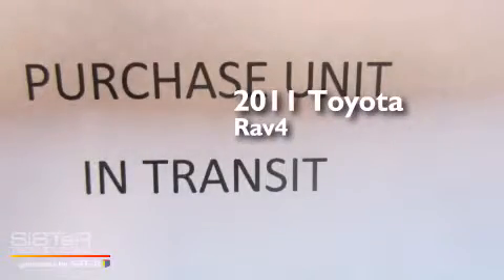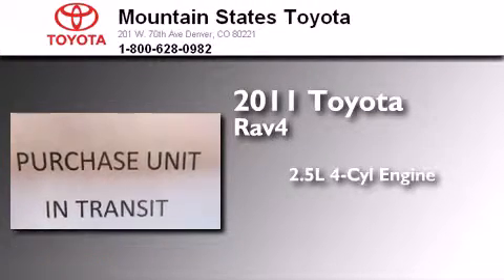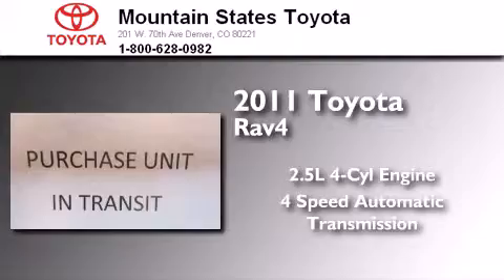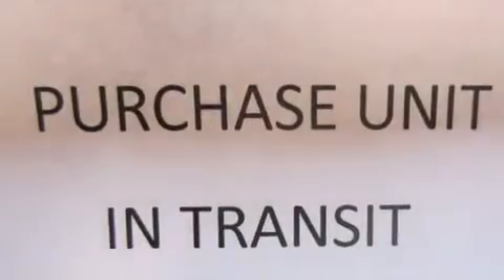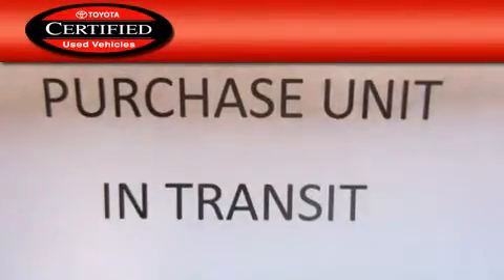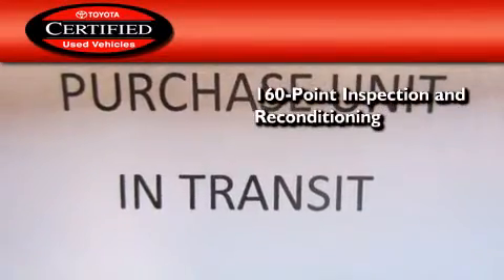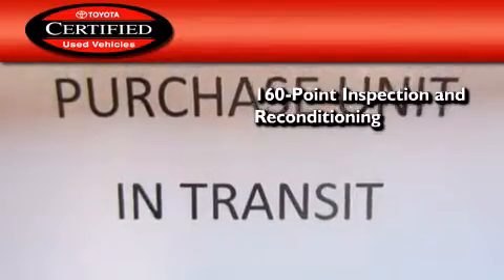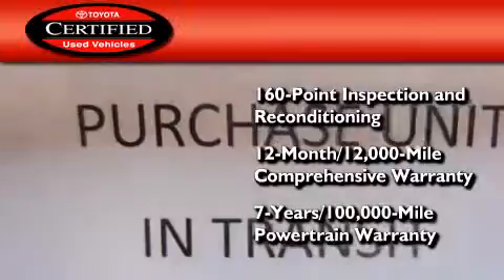2011 Toyota RAV4 Certified Denver CO 80221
We've been honored to serve the Denver CO area , we promise that your experience at our dealership will exceed your expectations ! Year : 2011 Make : Toyota Model : RAV4 Engine : 2.5L I-4 cyl Trans . : 4-Speed Automatic Exterior : Gold Miles : 35,262 Interior : Beige Mountain States Toyota 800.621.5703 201 W. 70th Ave. Denver , CO 80221 Used 2011 Toyota RAV4 Denver CO